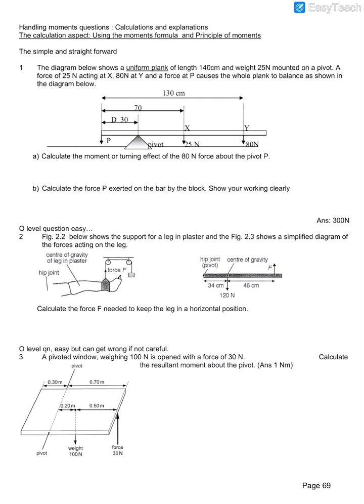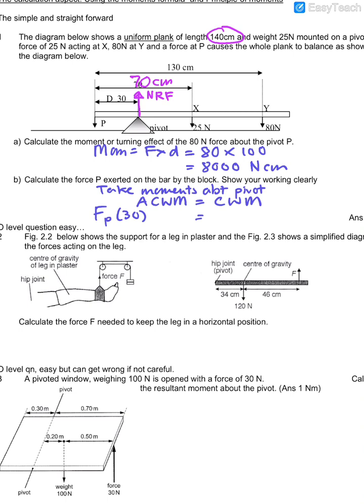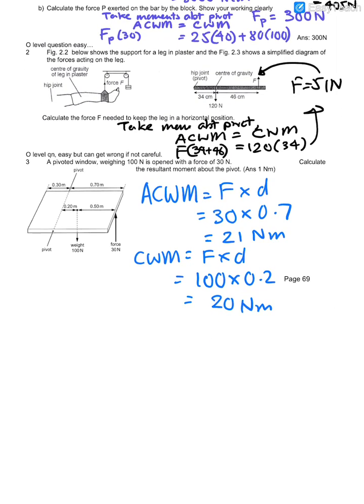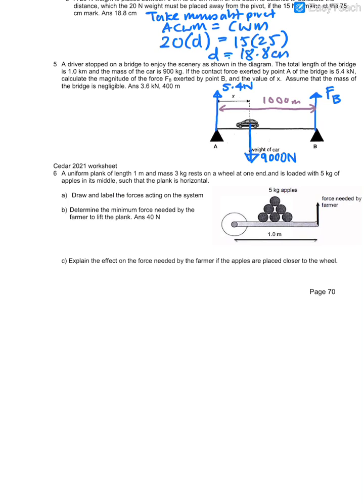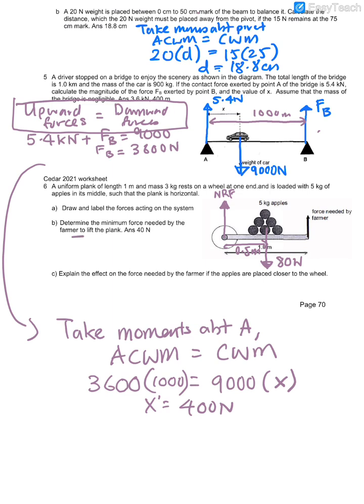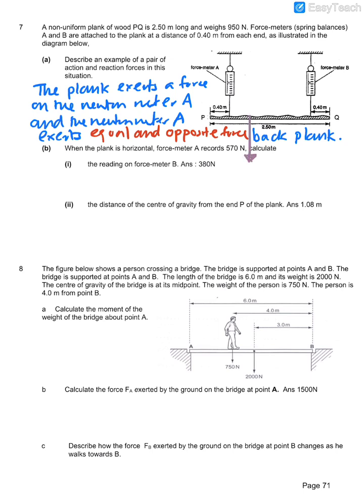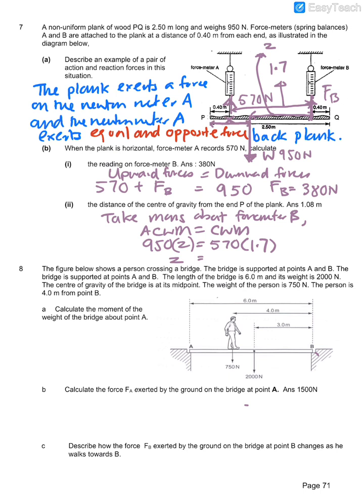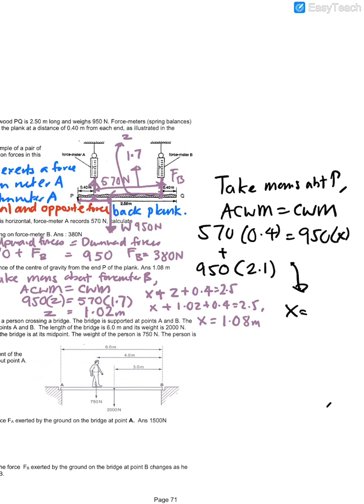How to solve Moments questions. Part 2 lesson: 2024 04 06